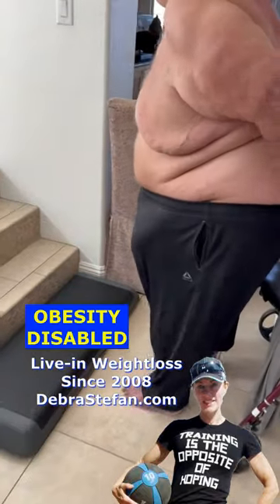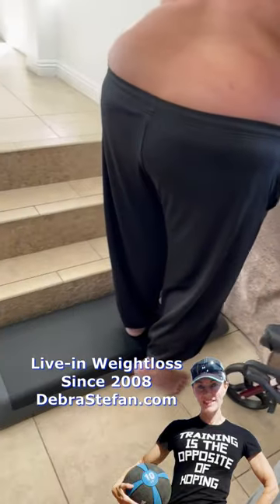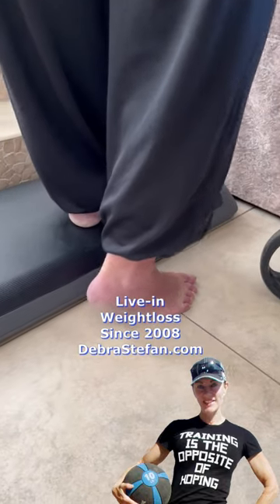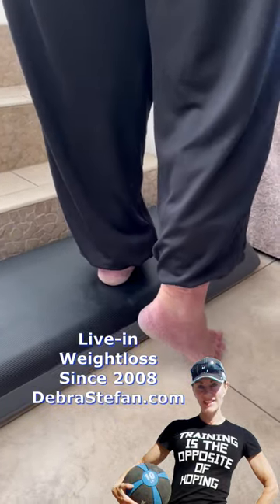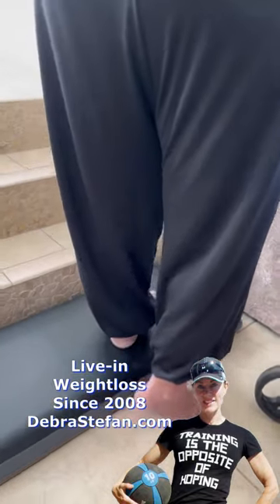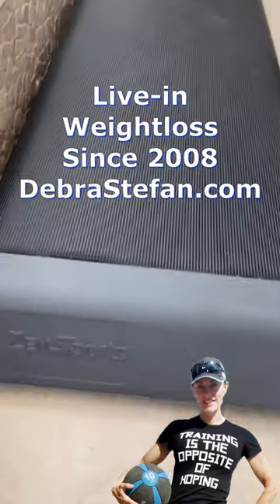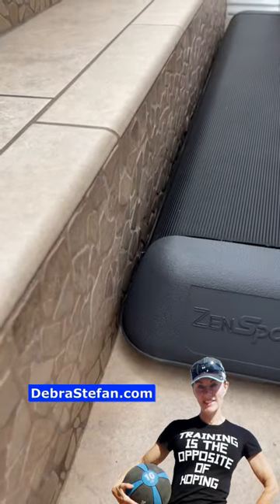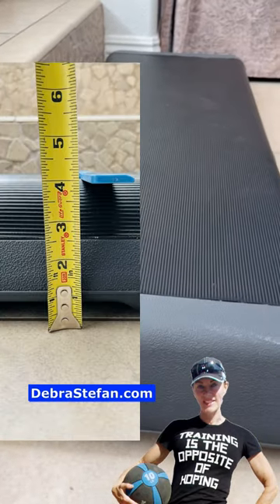Day 14 @vegasfitness1 Debra Stefan Fitness Weight Loss Camps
Join our PRIVATE GROUP free motivation to lose 100 pounds
@vegasfitnessretreats AKA Debra Stefan fitness retreat helping those with morbidobesity Follow the progress of a 425poundman with an obesitydisability as he does mobilitywork at WeightLossCamp for daily life tasks. His goal is to lose100pounds for a knee replacement at adultweightlosscamp
Day 14 Progress with Daily Life Skills at Debra Stefan Fitness Live-in Weight Loss Retreat @vegasfitnessretreats
free motivation to lose 100 pounds